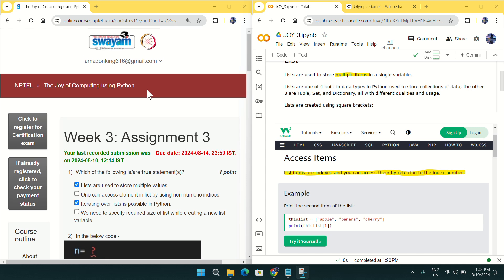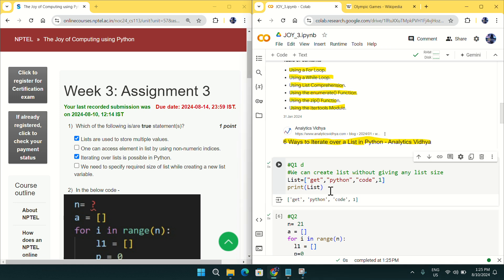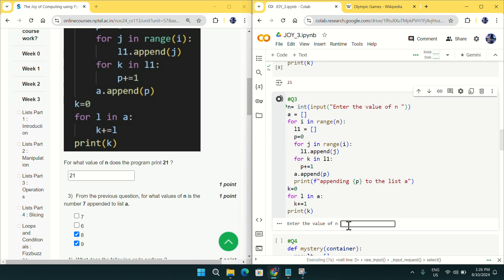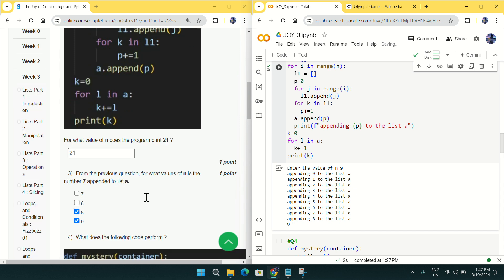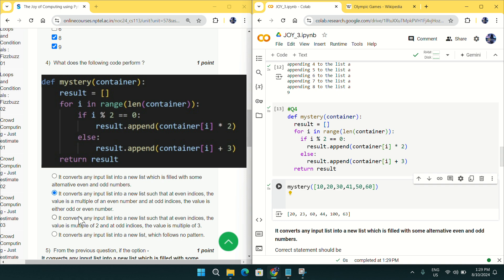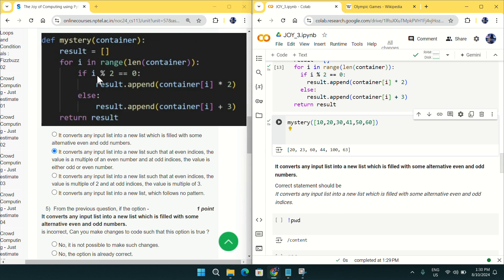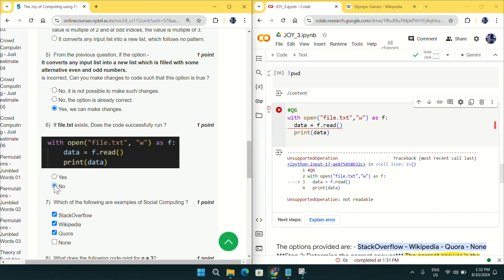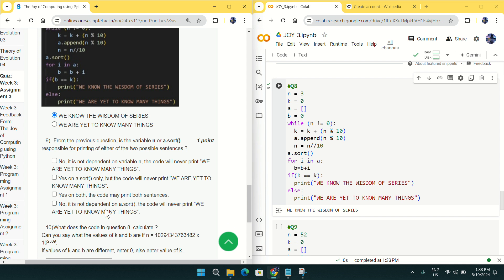NPTEL The Joy of Computing using Python week 3 quiz assignment answers with proof of each answer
JOY of computing using python week 3 correction:
Please change Q2 answer to 7

Reason: According to the code given in the question. In line number 14 they have used k+=l
And in my code I typed k+=1
I used '1' in place of a small L.

After correcting this mistake I got output as 21 when n=7

Don't do worry I have also checked Q3 .It will remain same after doing this change

NPTEL JOY OF COMPUTING USING PYTHON

NPTEL PROGRAMMING DATA STRUCTURES AND ALGORITHM USING PYTHON

NPTEL PYTHON FOR DATA SCIENCE
3.NPTEL Python for Data Science Week 3 Quiz answers with detailed proof of each answer
change Q7 answer to option A & Please change Q9 answer to option A and option C)

Python

5.GET FREE PYTHON CERTIFICATE IN JUST 4 MINUTES FROM COURSERA(SUBMIT 1 QUIZ OF THIS COURSE TO GET IT )

Machine Learning

C Programming

Java